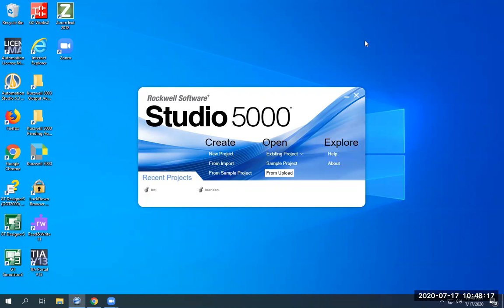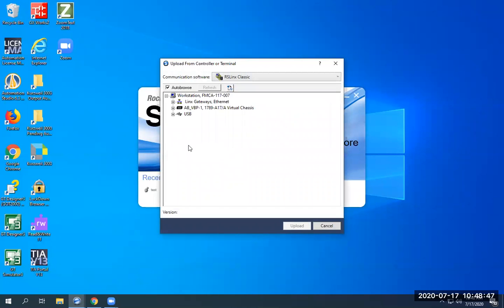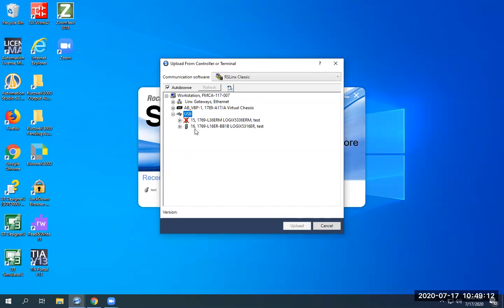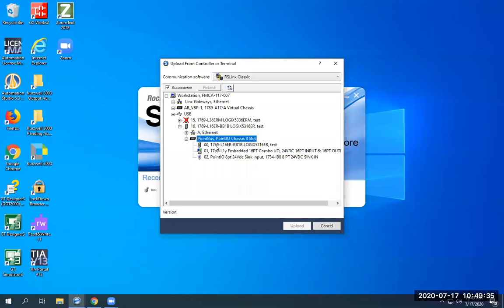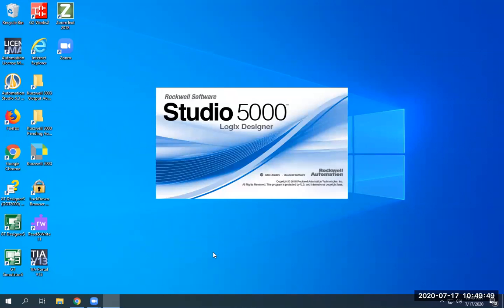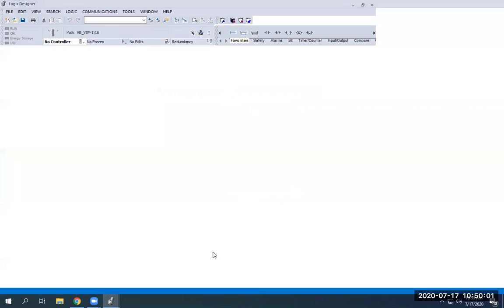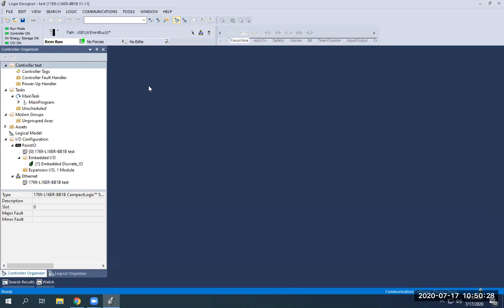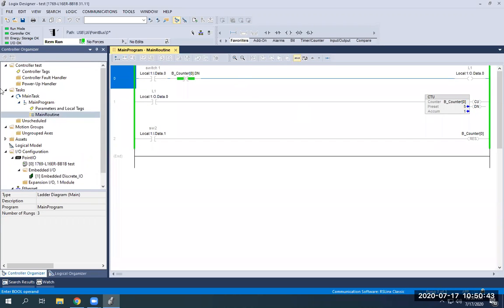Connect to Allen-Bradley PLC with Studio 5000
Welcome Ivy Tech Muncie Students. Please use as reference material for PLC1 and PLC2.